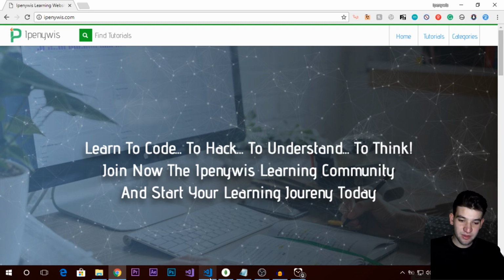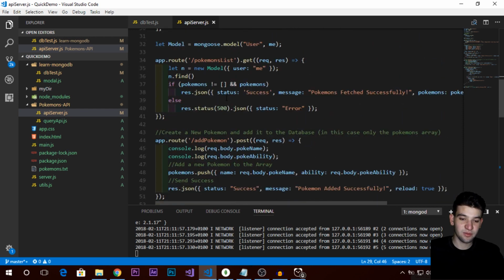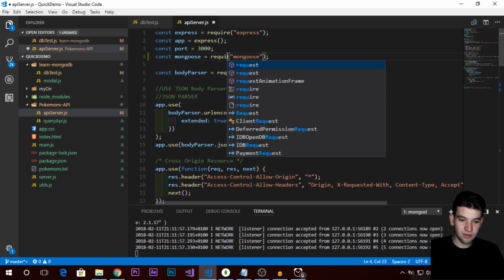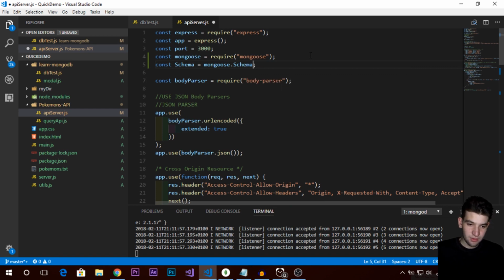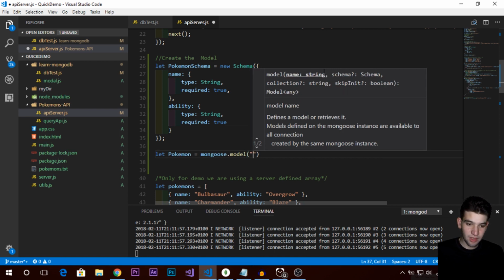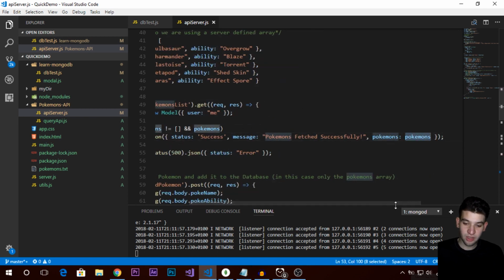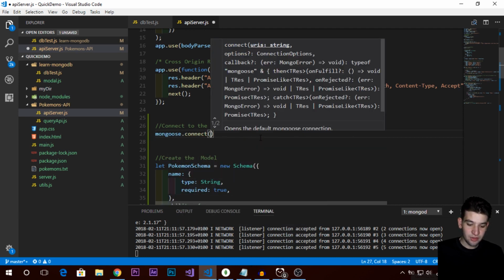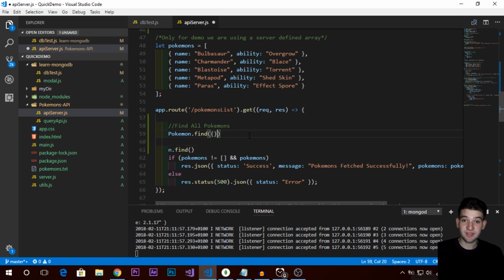MongoDB Working with APIs and Practical Examples